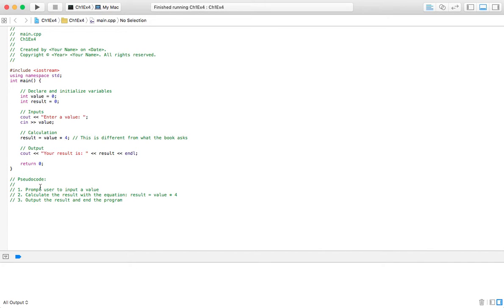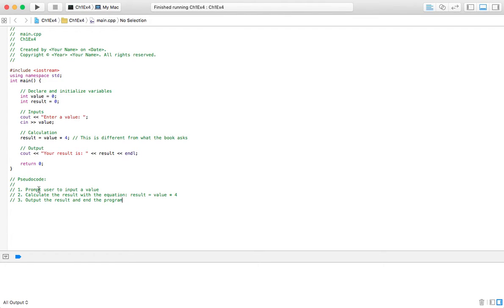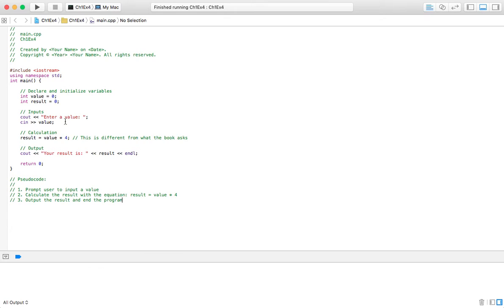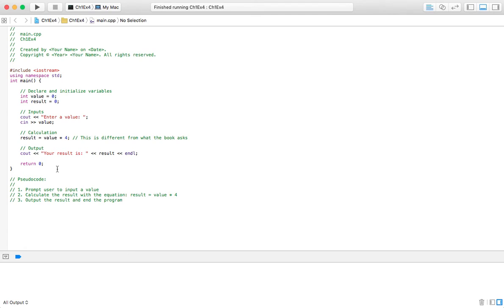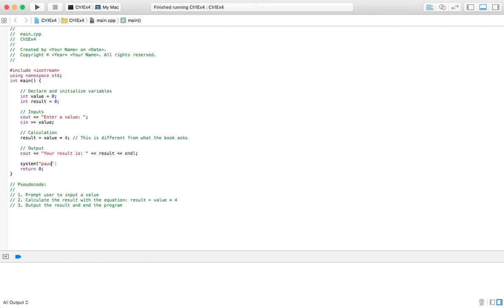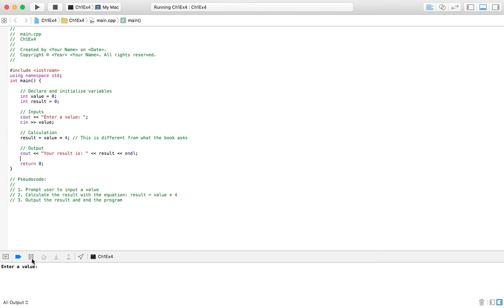Programming Logic and Design 8th Edition Chapter 1 Exercise 4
This is a basic walkthrough of the solution for chapter 1 exercise 4 of the text Programming Logic and Design 8th Edition by Joyce Farrell. It is an extremely close answer to the one you should get if you reference the book. Only minor areas have been changed but with the book you can easily plug in the correct areas.

** Take note that the structure of the pseudocode in this solution and solution 5 differ from all the other solutions that have a pseudocode provided. After some review it seemed best to model the pseudocode structure as close to the examples in the student files as possible. You may want to watch the video for Exercise 6 to get an idea and then modify the pseudocode in this solution.